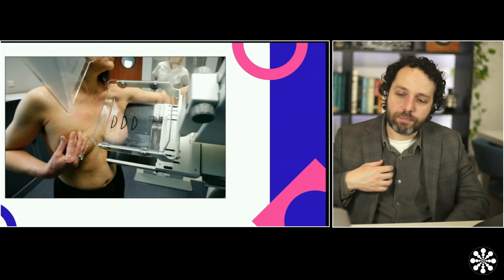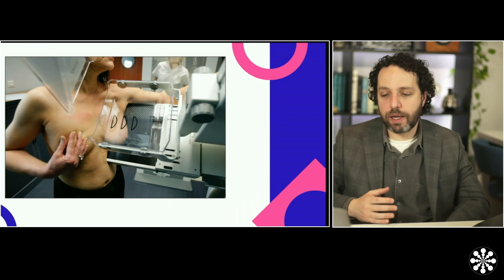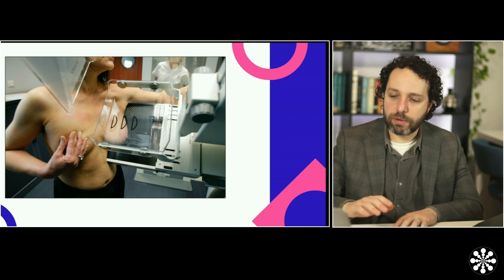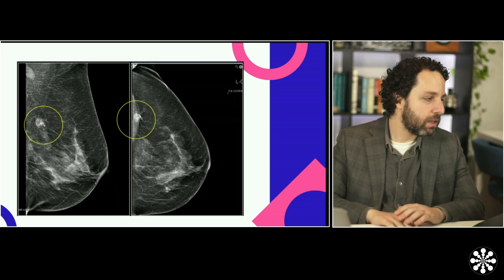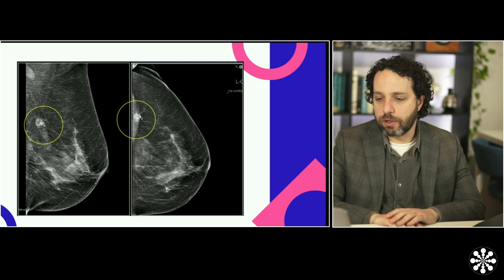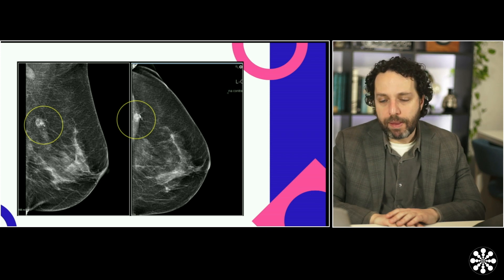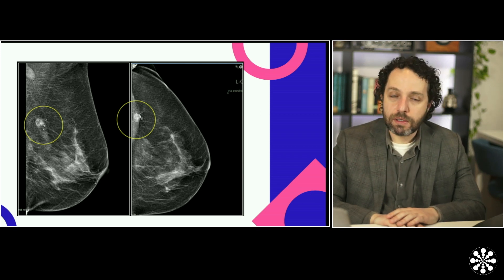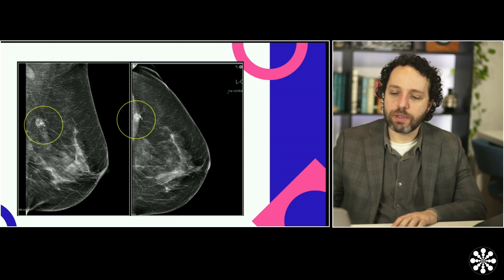BREAST CANCER | Screening - when to start, methods, who should do it?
In this video we talk about breast cancer screening methods, its objectives, starting age and benefits.